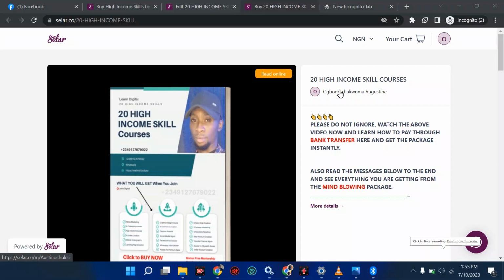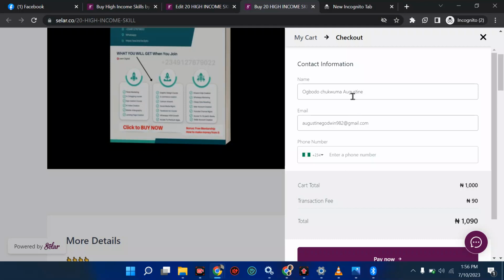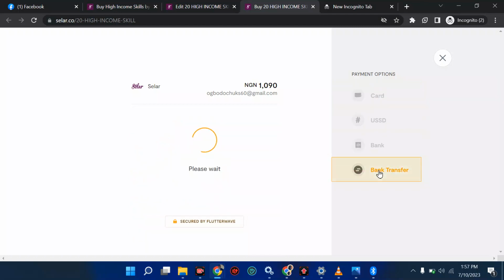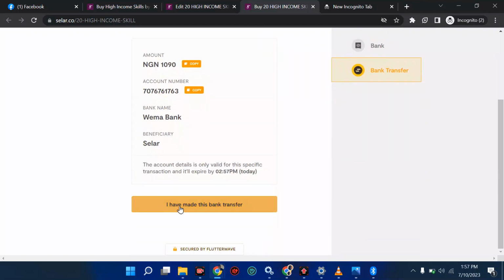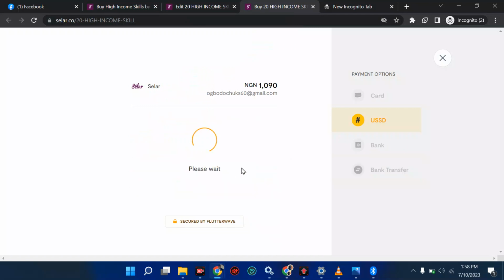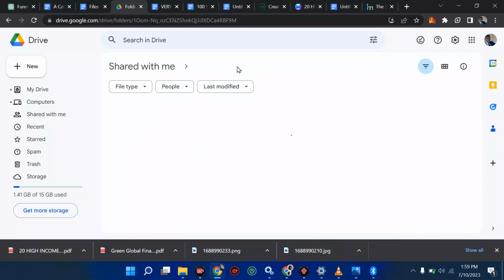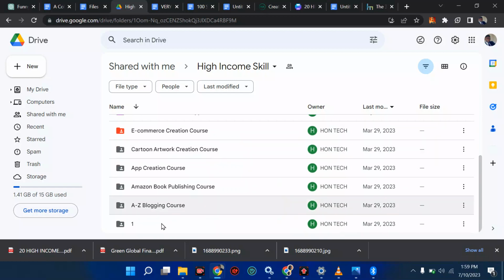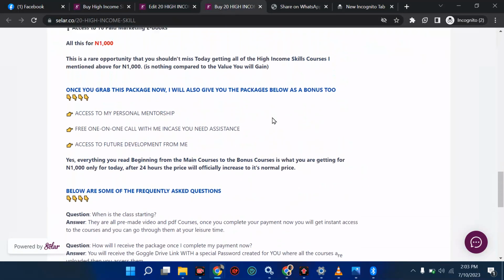20 High income skill on Selar || How to Make Payment on Selar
In this video, I will guide you on How to make payment on selar website.